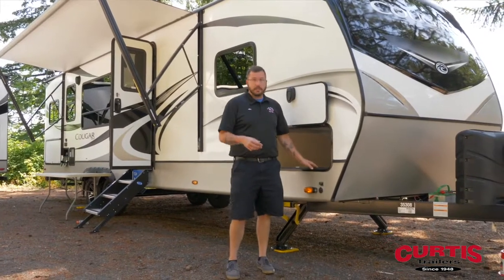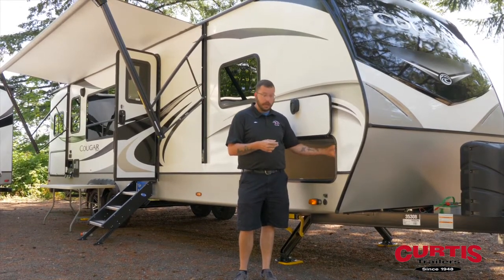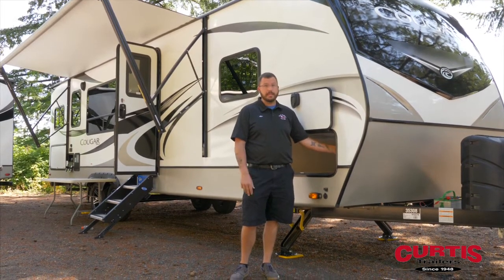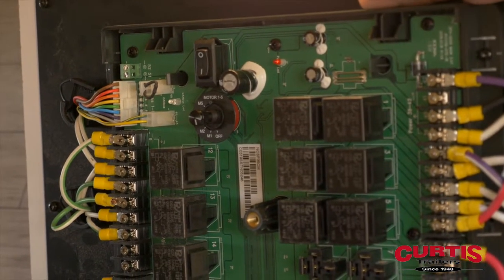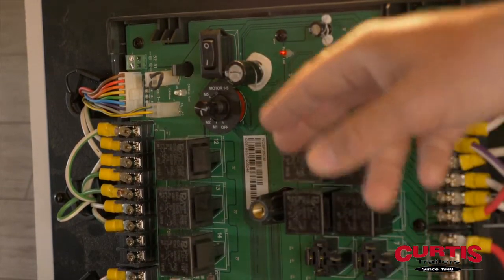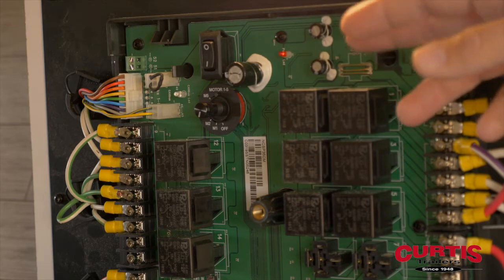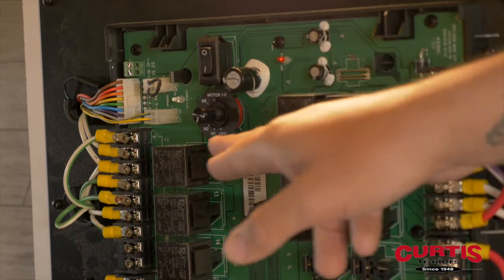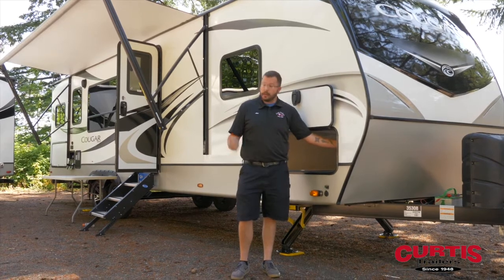Emergency Manual Override for InCommand Body Control System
Using the manual override switches with the InCommand Body Control module used by many Keystone trailers including Cougar and Cougar Half-Ton